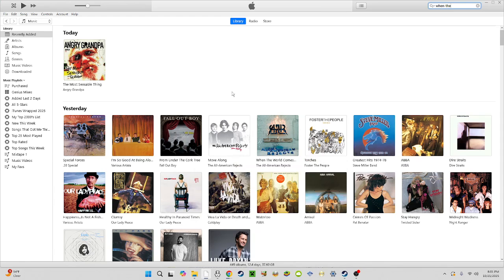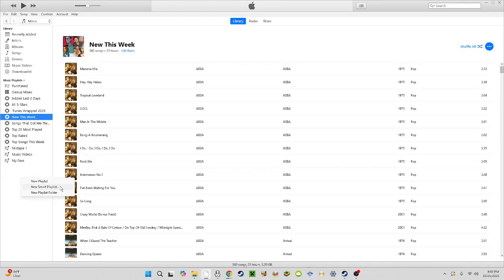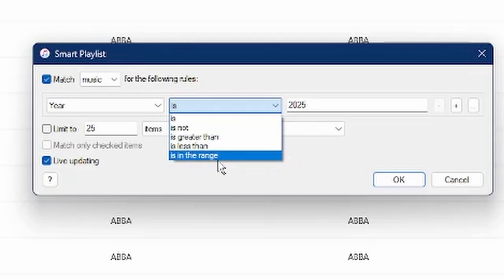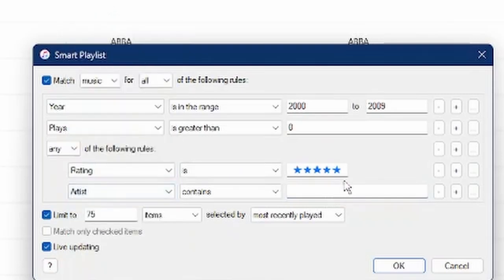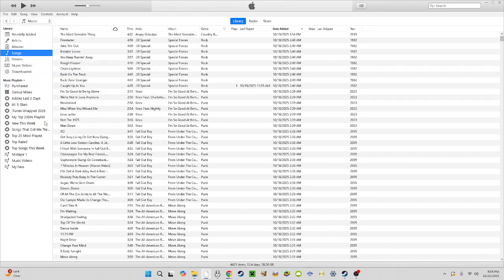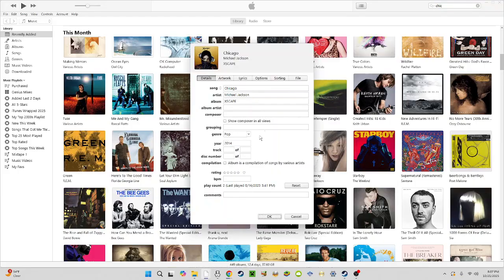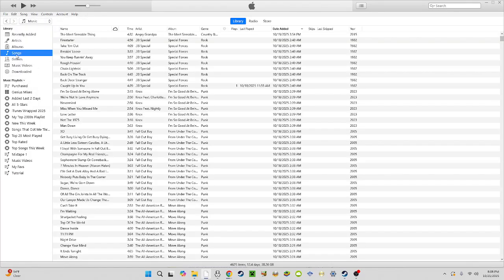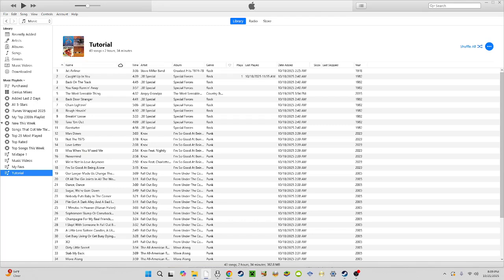iTunes Guide - Episode 1 - Playlists and the Interface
Hello,

Thanks for joining me today as I show you the first part of this 3 part "How to Work iTunes" series. I created this for if there was anyone who wants to get into iPods (or anything that uses iTunes) they can by following this guide.

In this given episode, I show how to work smart playlists and a look around the interface. I haven't seen any iTunes tutorials done since like 2013 (because of Spotify) and iTunes has really changed since then so I wanted to make this series to help who I can.

Note: The editing in this video may be a tick off as its my first time using DiVinci Resolve and its a BIG step up from Microsoft Clipchamp which I was using but I'm gonna get better!

t&vg123

Chapters:
0:00: Intro
1:04: Creating Smart Playlists
3:37: Organizing Library (if needed)
4:24: Sneak Peek at my Library
4:33: Editing Album Artwork
5:15: Creating Normal Playlists
6:33: Outro